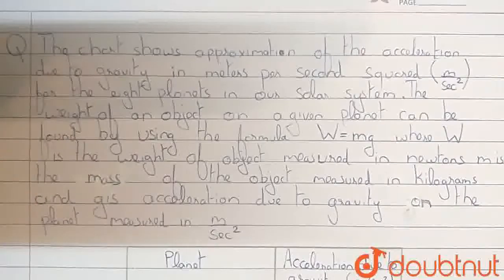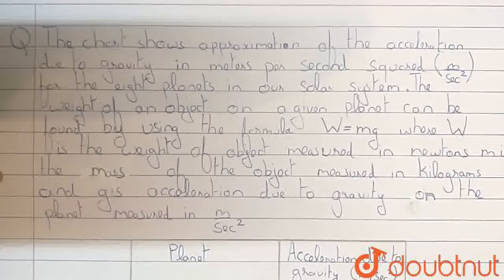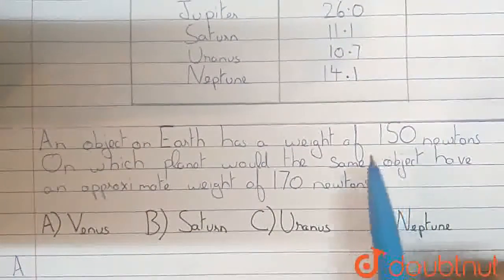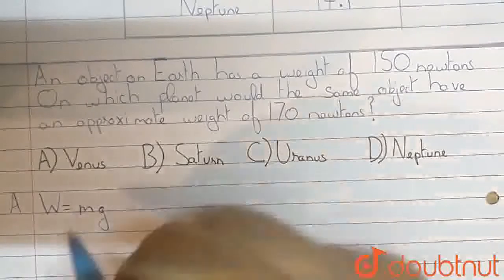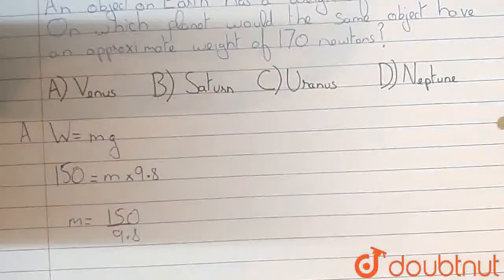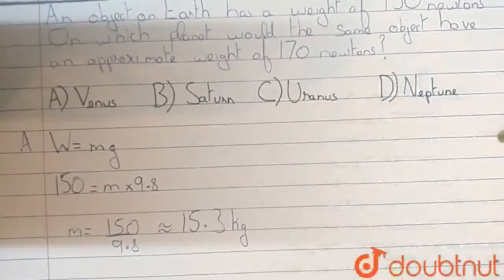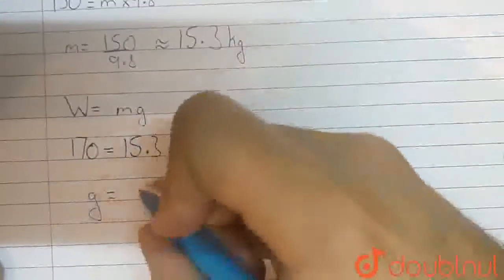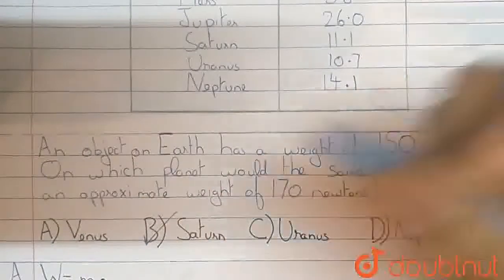The chart above shows approximate of the acceleration due to gravity in meters per second square...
The chart above shows approximate of the acceleration due to gravity in meters per second squared (m/(sec^(2))) for the eight planets in our solar system. The weight of an object on a given planet can be found by using the formula W=mg, where W is the weight of the object measured in newtons, m is the of the object measured in kilograms, and g is the acceleration due to gravity on the planet measured in m/sec^(2). An object on Earth has a weight of 150 newtons. On which planet would the same object have an approximate weight of 170 newtons?
Class: 12
Subject: MATHS
Chapter: SAT PRACTICE SET 3
Board:SAT

👉 Have Any Query? Ask Us.